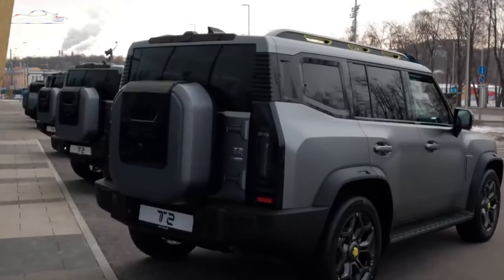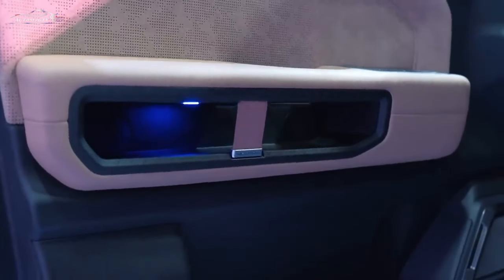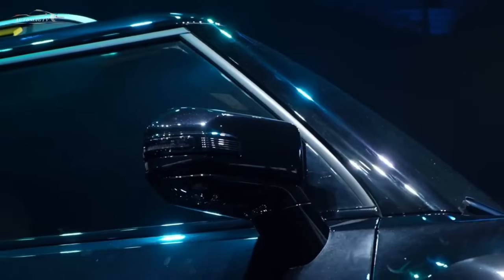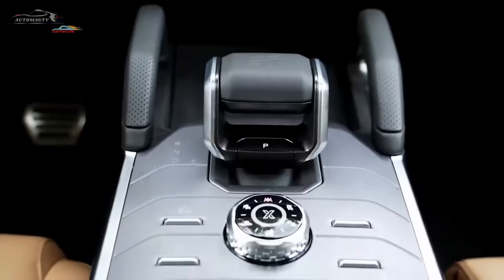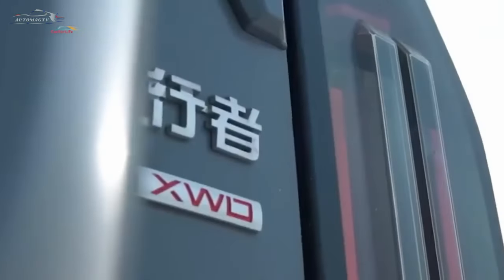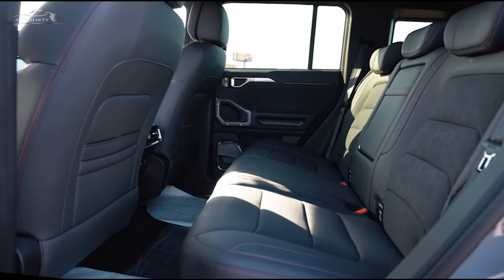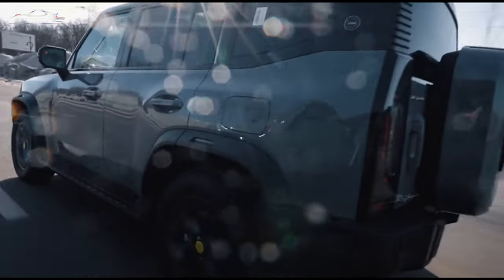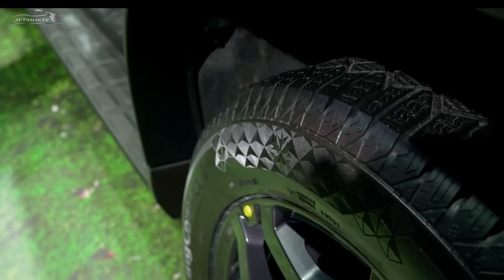JETOUR T2 2024 – The main Thing you NEED TO KNOW about The New CHINESE SUV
Jetour T2 has a monocoque design, that is, the body and chassis are combined into one unit. This results in improved fuel efficiency, handling, safety and crashworthiness.
The T2 boasts a boxy design with pronounced fenders, skid plates and roof rails, giving it a rugged and adventurous look.
The XWD feature on the Jetour T2 is an intelligent all-wheel drive system designed for off-road and varied driving conditions.

jetour t2
jetour t2 philippines
jetour t2 review
jetour t2 suv
jetour t2 beyong
jetour,jetour t2 price
jetour t2 test drive
jetour t2 uae
jetour t2 тест драйв
jetour t2 terrain
jetour t2 beyond
jetour t2 beyond price
jetour t2 interior
jetour t2 off road
джетур т2 оффроуд
джетур т2 на бездорожье
JETOUR T2 2024